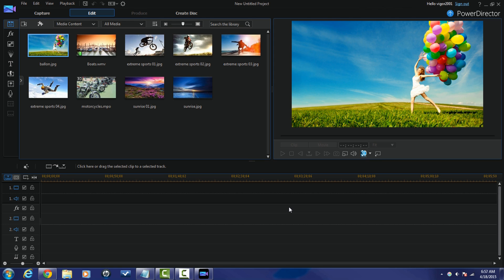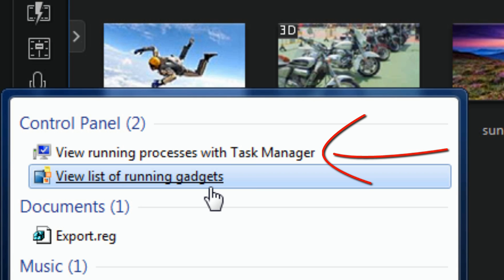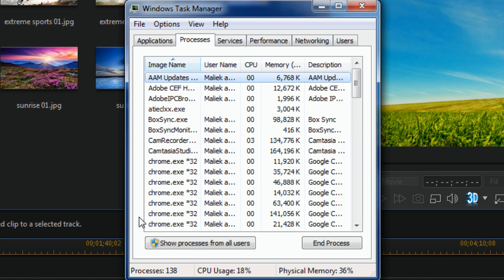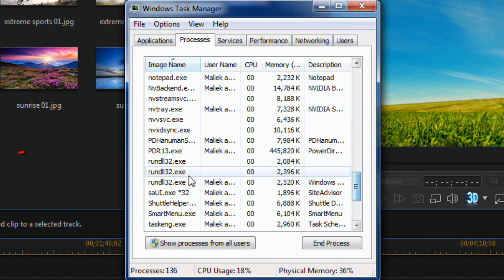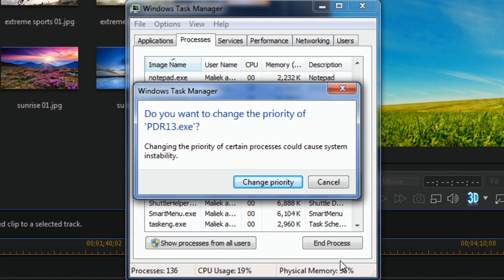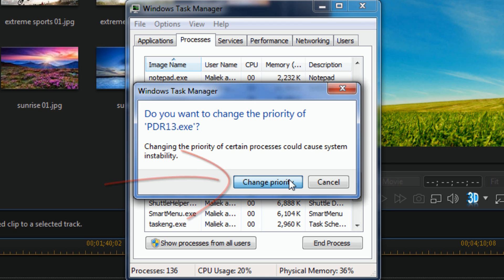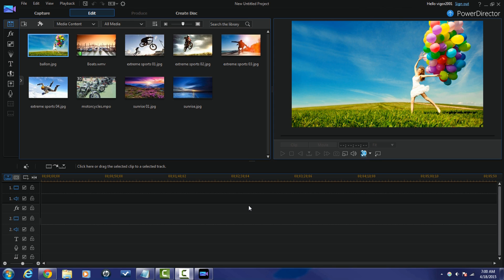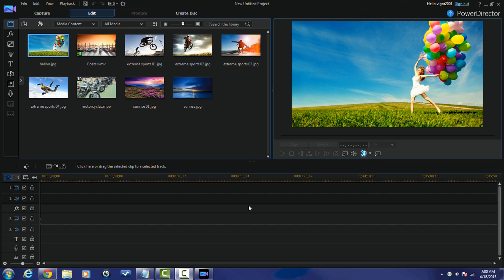Fix PowerDirector Errors & Crashes with Priority Settings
Change priority settings to help fix errors & crashes in CyberLink PowerDirector. If you experience problems in PowerDirector changing the settings under the processes section of the windows task manager may help with freezes, rendering, lag, sync, shut downs, and other issues.

0:00 Intro
0:45 What are Priority Settings?
1:44 Change Priority Settings
4:50 See Description to Change Priority Permanently

Open notepad
Copy the following- C:\WINDOWS\System32\cmd.exe /c start "runhigh" /high "%1""C:\Program Files\CyberLink\PowerDirector13\PDR13.exe
Paste it into Notepad
File
Save As
File Name = PDR13.bat
Save As Type = All files